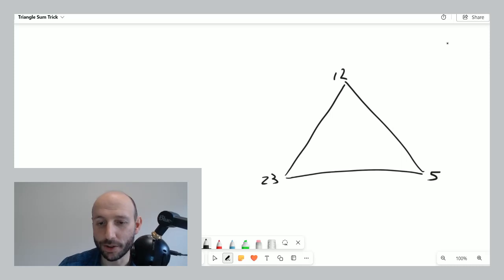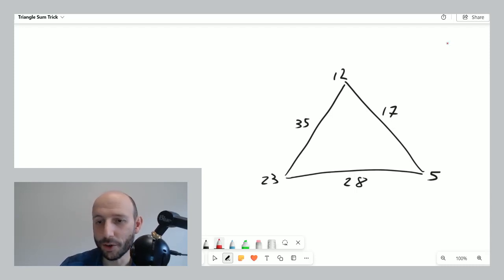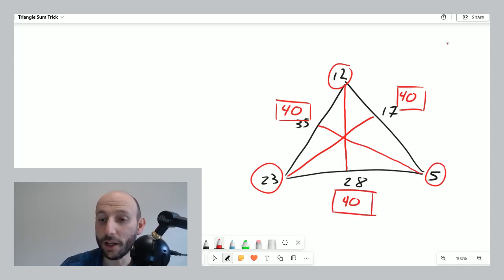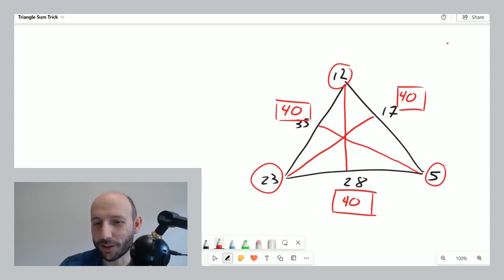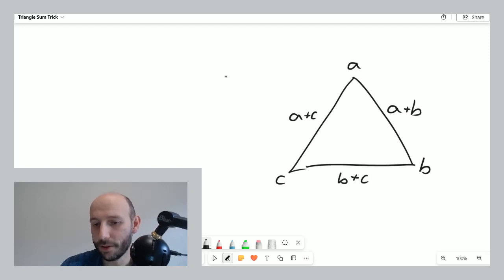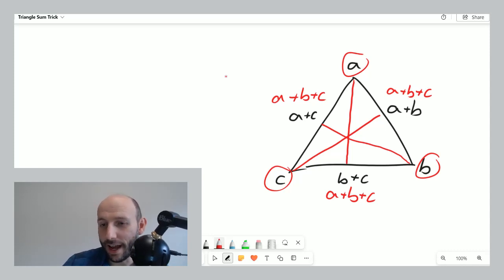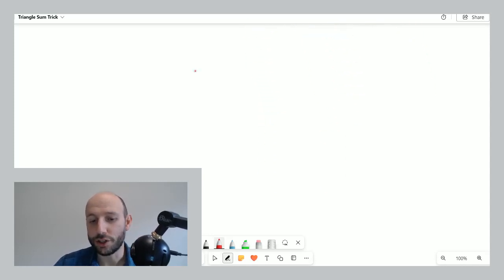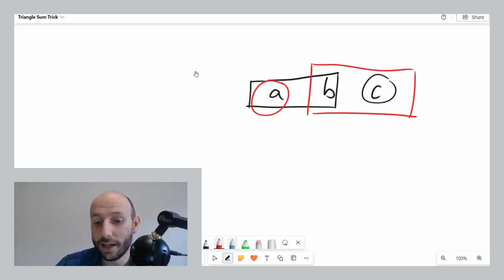Triangle Sum Math Magic Trick Explained